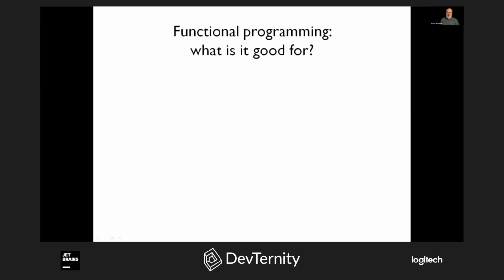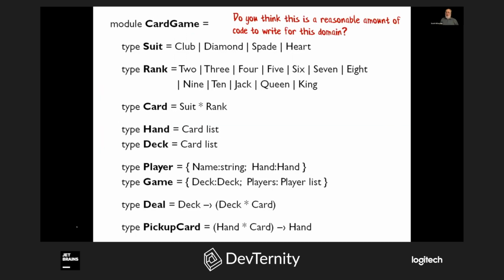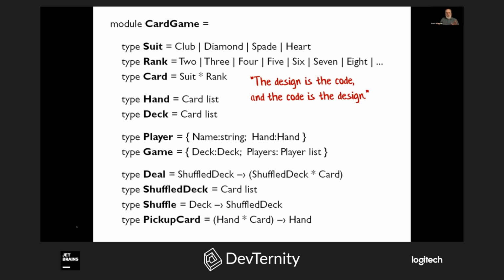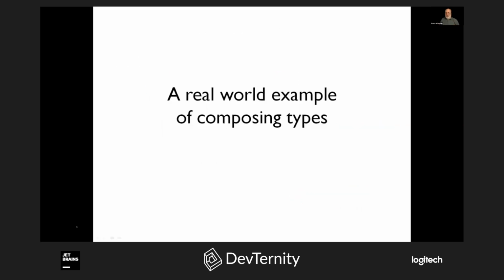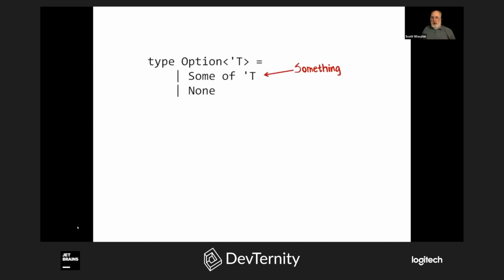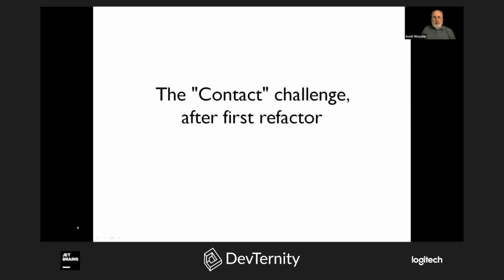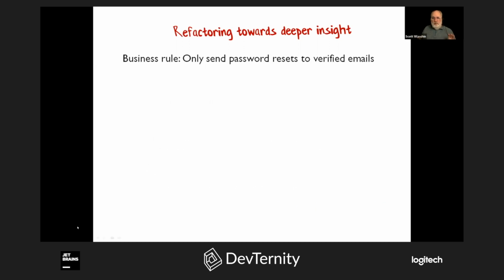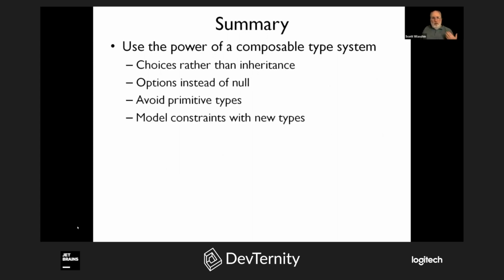Domain Modeling Made Functional – Scott Wlaschin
🗓️ Upcoming developer events Statically typed functional programming languages encourage a very different way of thinking about types. The type system is your friend, not an annoyance, and can be used in many ways that might not be familiar to OO programmers. Types can be used to represent the domain in a fine-grained, self documenting way. And in many cases, types can even be used to encode business rules so that you literally cannot create incorrect code. You can then use the static type checking almost as an instant unit test — making sure that your code is correct at compile time. In this talk, we'll look at some of the ways you can use types as part of a domain driven design process, with some simple real world examples in F#. No jargon, no maths, and no prior F# experience necessary.